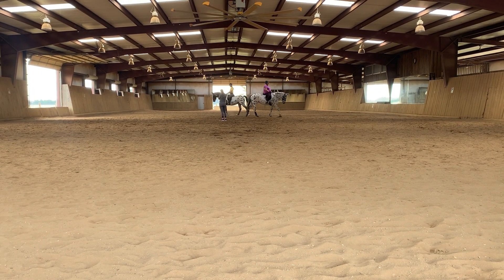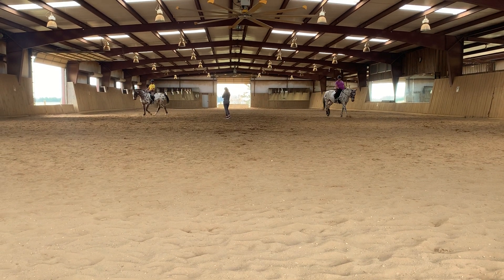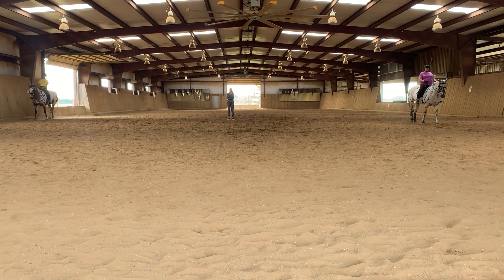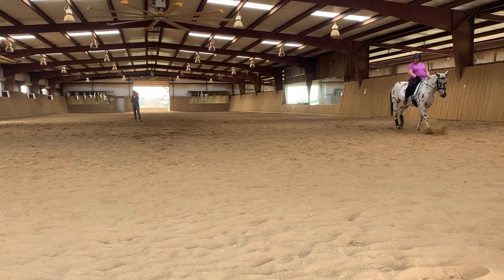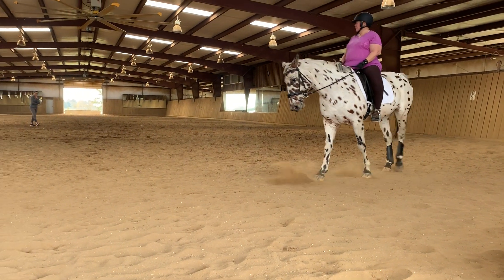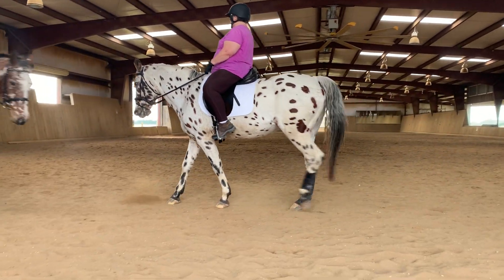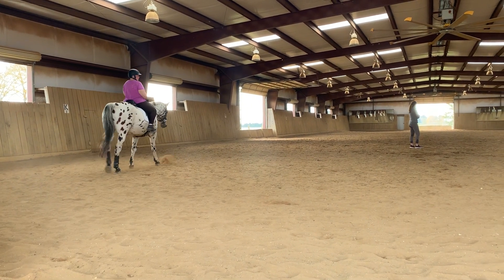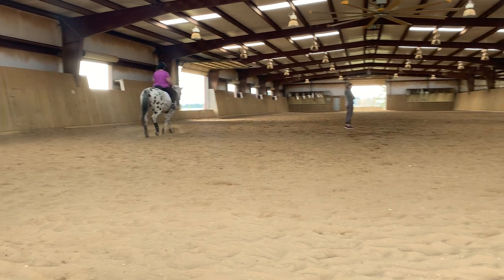Pas de Deux practice part 3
Knabstrupper dressage Silinde